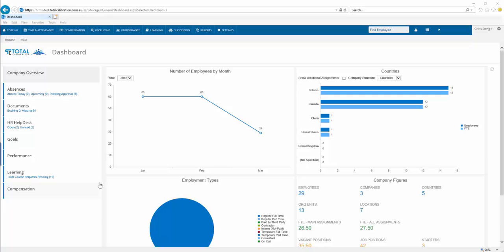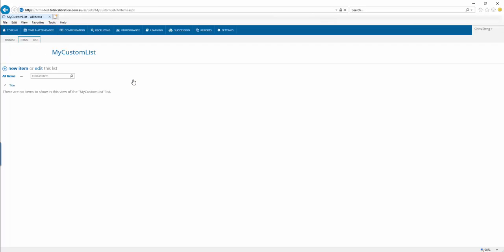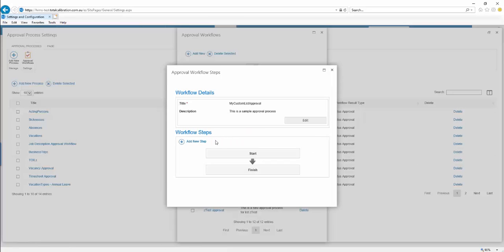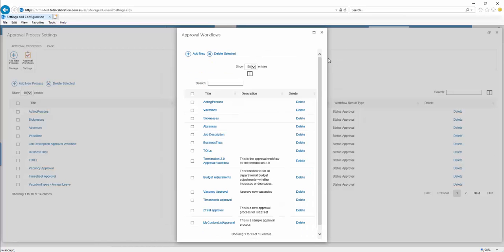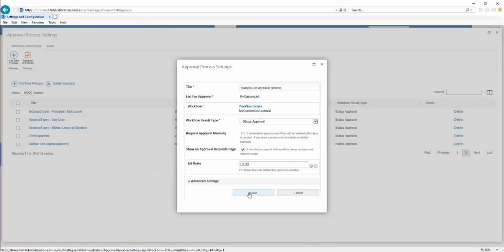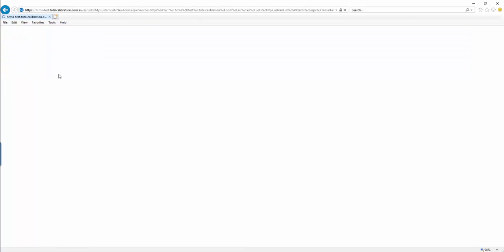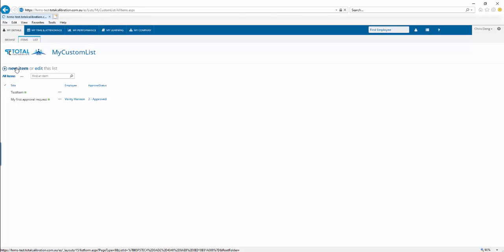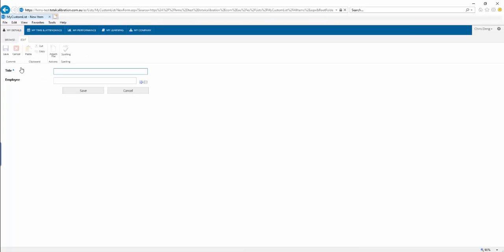Lanteria HR Custom Approval Processes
A demonstration on how to create custom lists and create custom approval processes on Lanteria HR